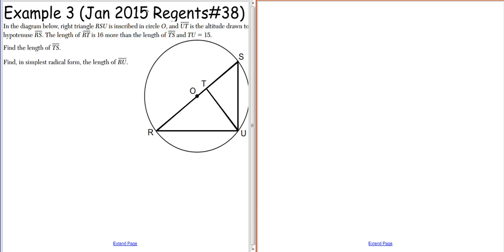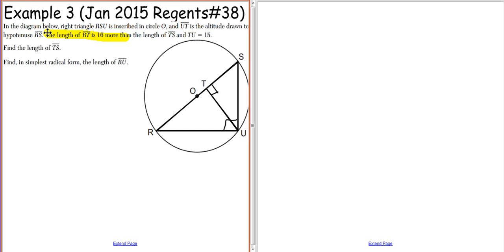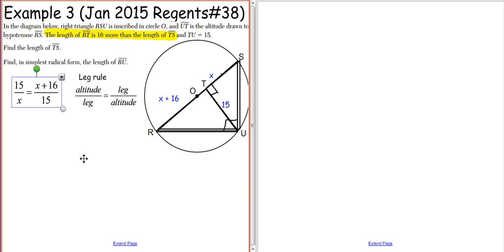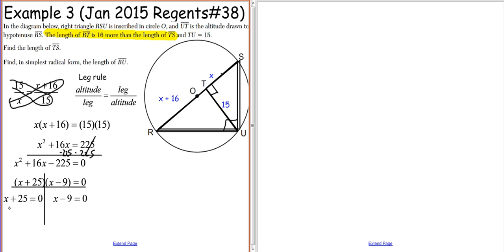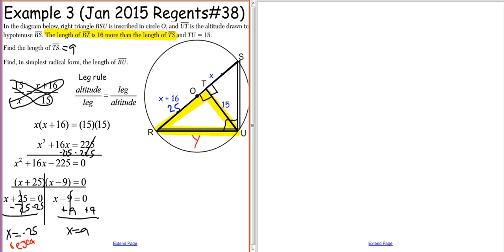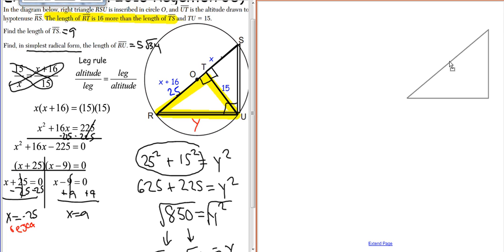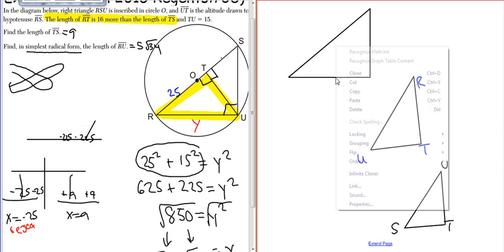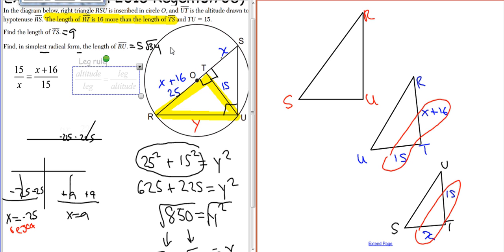Similar Triangles V (Overlapping right triangles II)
The problem I work out here is also #38 from the January 2015 Geometry regents